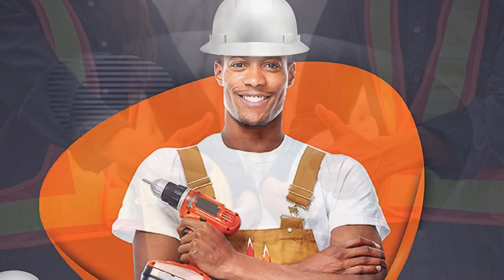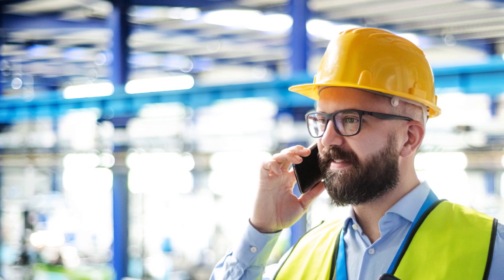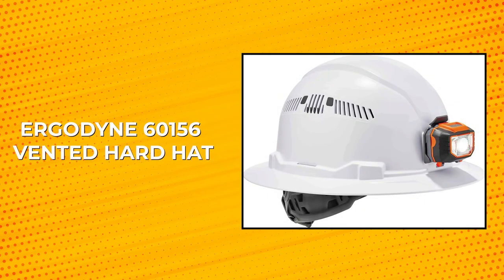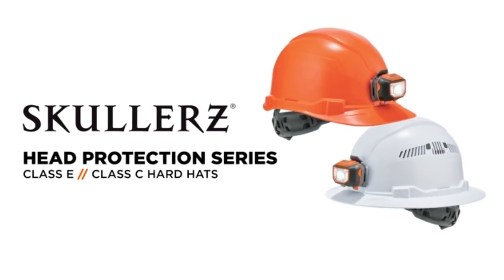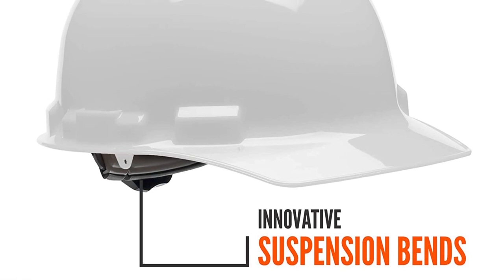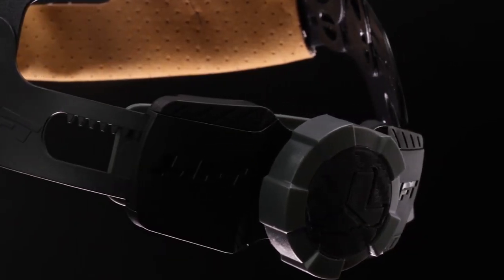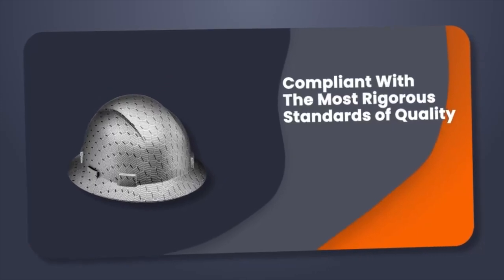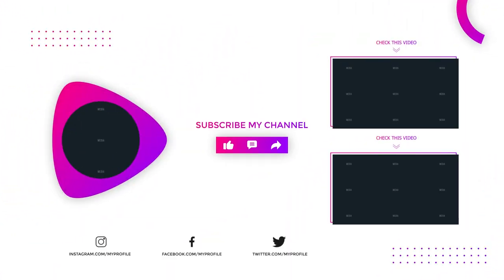Best Lightweight Hard Hats in 2024 - Top 5 hard Hats Review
Best Lightweight Hard Hats 2024
In This Lightweight Hard Hats Review Video, We Will show you 5 top-rated Lightweight Hard Hats to buy in 2024.

See update price & customer reviews of top 5 Lightweight Hard Hats

►Product  Links◄

3M Hard Hat
Ergodyne - 60156 Vented Hard Hat
Malta Dynamics Made in US 4 Pt. Suspension Hard Hat
LIFT Safety HDF50C-19WC
Full Brim Hard Hats Head
Are you searching for the best Lightweight Hard Hats 2024?

If so, then you are in the right place for getting essential information on Lightweight Hard Hats 2024.

In this best quality Lightweight Hard Hats review video, we will show you top rated Lightweight Hard Hats to buy in 2024.